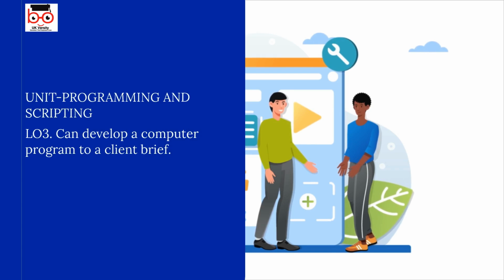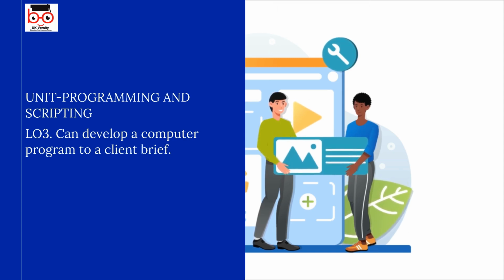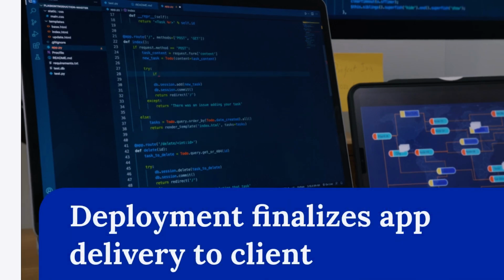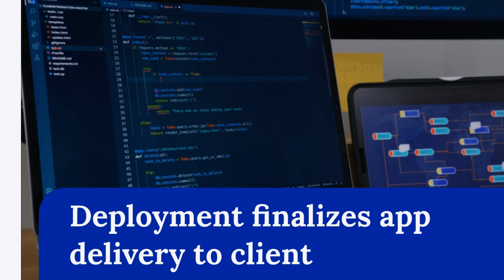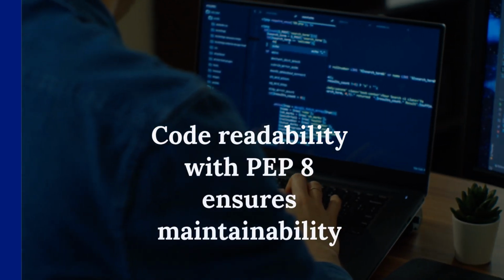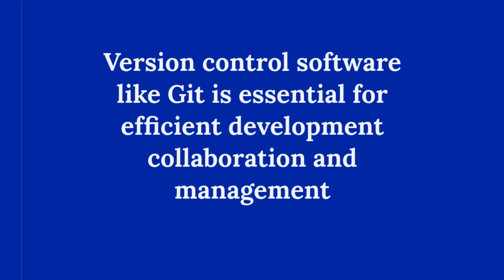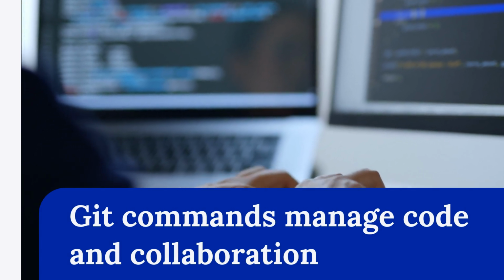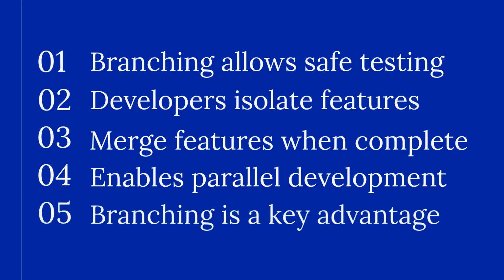LO3 Programming and Scripting